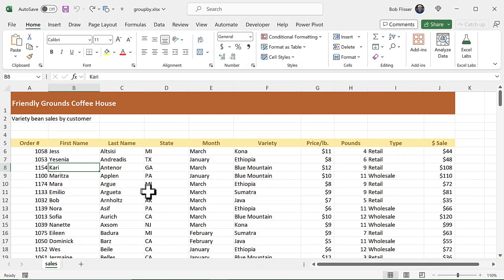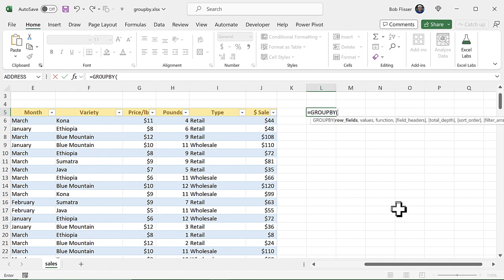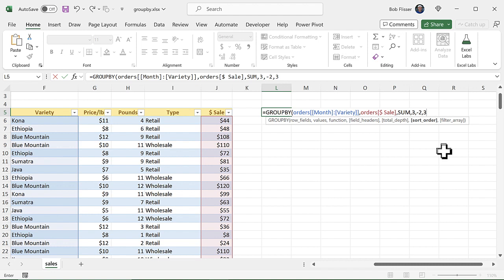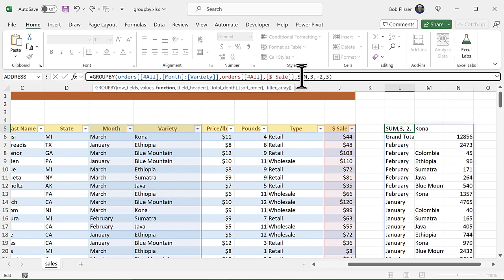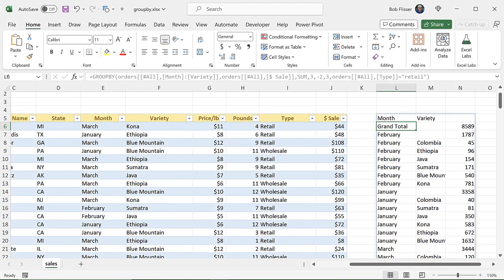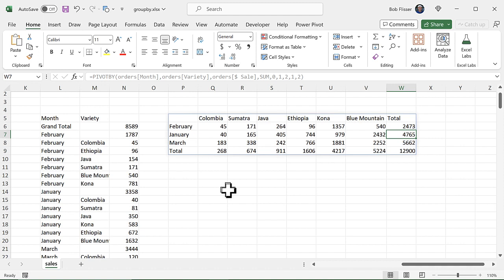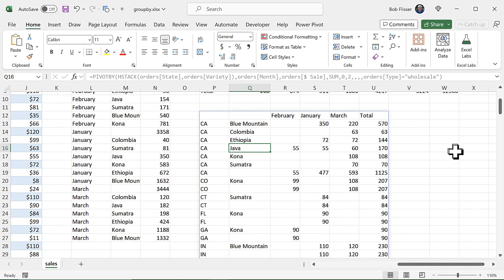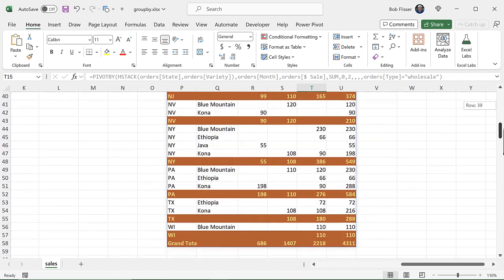Groupby and Pivotby in Excel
You will now be able to create Excel pivot tables with a function! That means they will be dynamic, more portable and more flexible. The functions are called Groupby and Pivotby, and they are very similar. They are still in beta, so it might be a few months until you have them available.